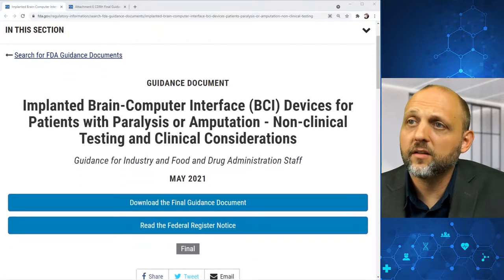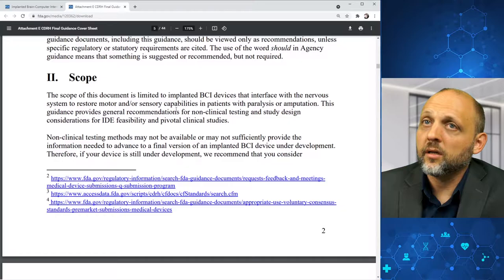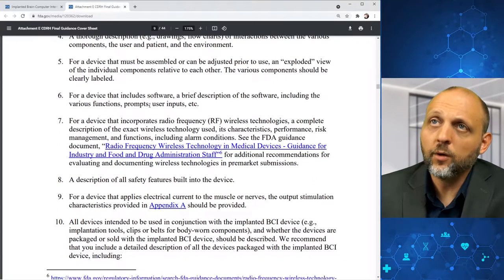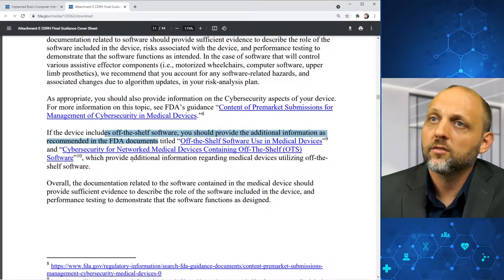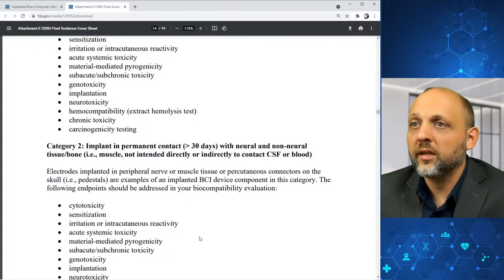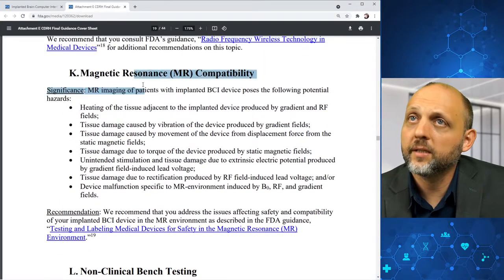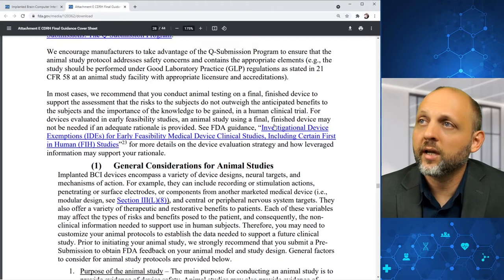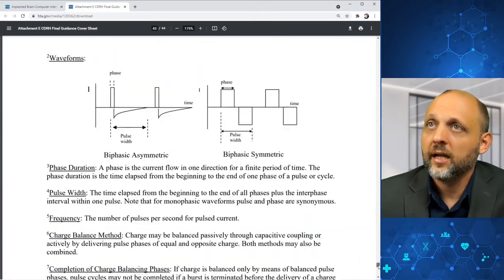EP 26: Implanted Brain-Computer Interface (BCI) Devices for Patients with Paralysis or Amputation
EPISODE 26: Implanted Brain-Computer Interface (BCI) Devices for Patients with Paralysis or Amputation – Non-clinical Testing and Clinical Considerations

In this video, medical device regulatory affairs expert and former FDA staffer David Pudwill will cover:

1. Background on Brain-Computer Interface (BCI) devices and FDA involvement in the space.
2. FDA Recommendations for Pre-Submissions and Investigational Device Exemption (IDE) studies.
3. FDA’s Perspective on Clinical Study Considerations for BCI device studies.

to get updates on new video releases, David Pudwill's upcoming speaking engagements in the medtech regulatory affairs space, and more!